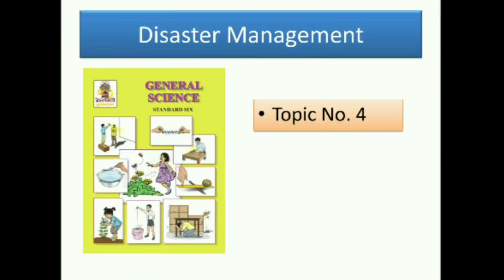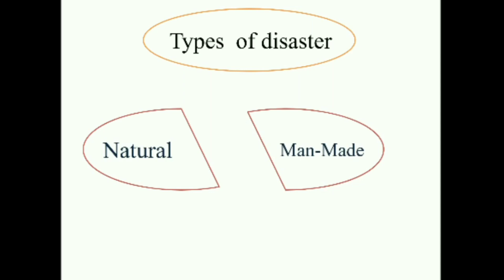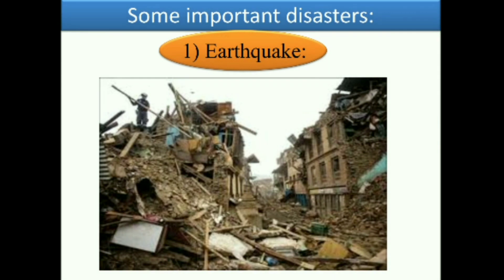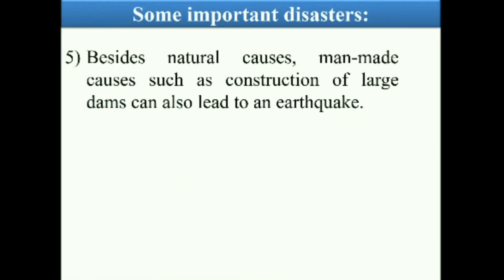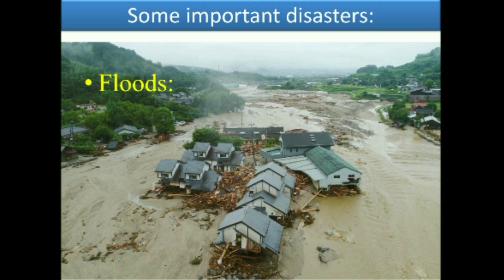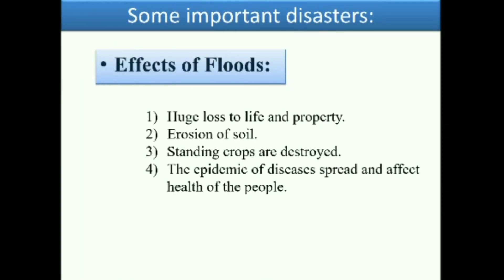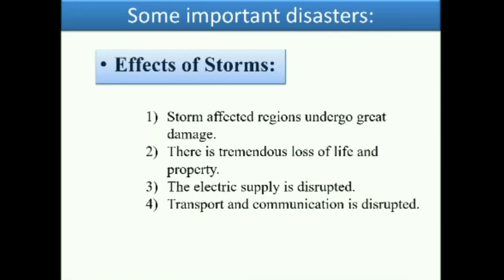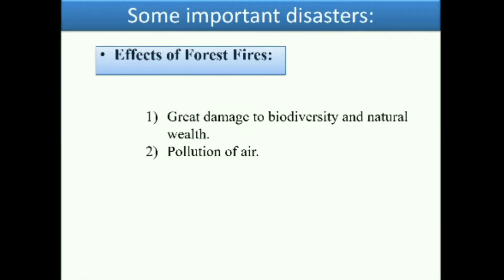Disaster Management class 6 part first